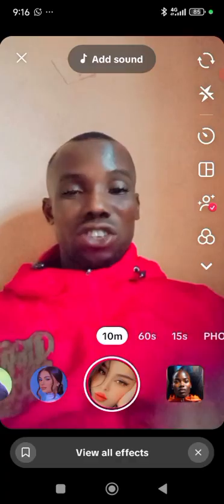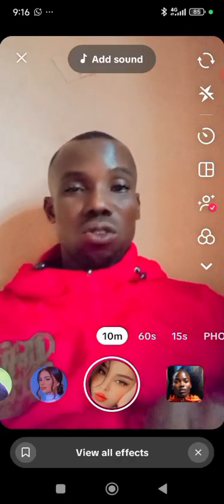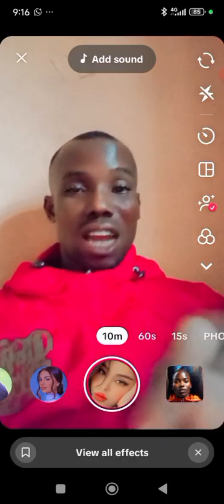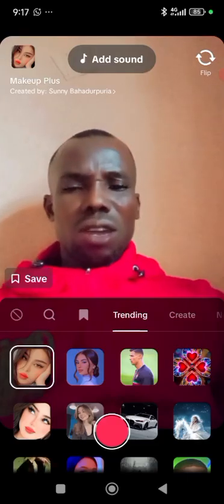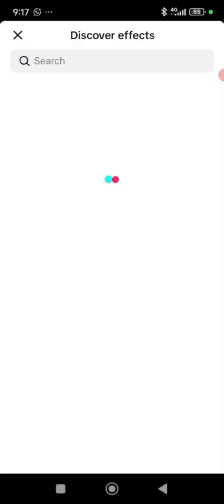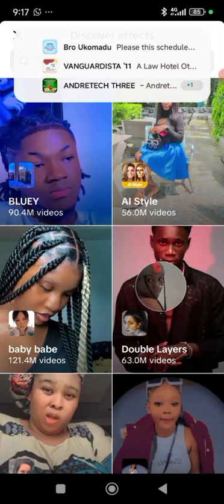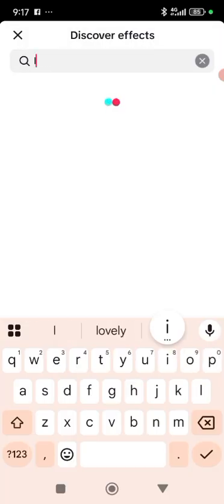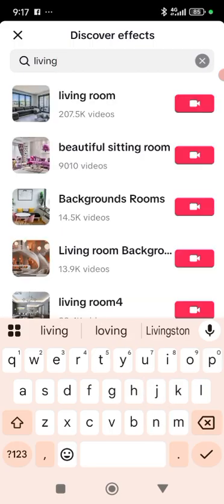ntroduction to TikTok Effects: How to Use tiktok and Effects for Viral Videos (Beginner's Guide)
Introduction to TikTok Effects: How to Use tiktok and Effects for Viral Videos (Beginner's Guide)

Ready to make your TikToks stand out and potentially go viral? This video is your complete introduction to TikTok effects! If you've been wondering how to use TikTok filters and special effects to transform your content, you're in the right place.

In this comprehensive TikTok effects tutorial for beginners, I'll guide you step-by-step through everything you need to know about finding, applying, and mastering TikTok's vast library of creative tools.

Don't miss out on more TikTok training and social media marketing tips!
the family.